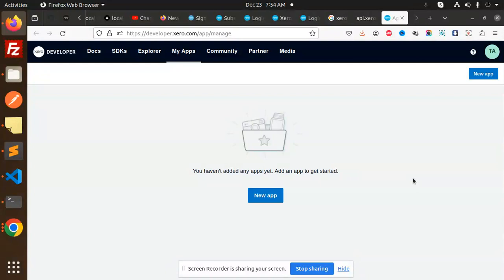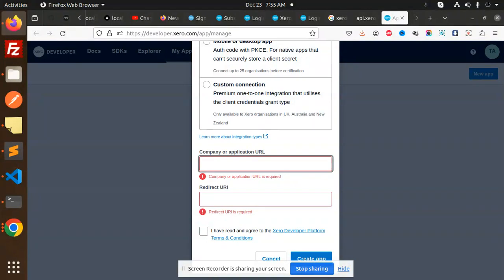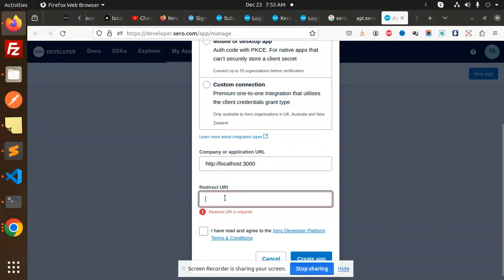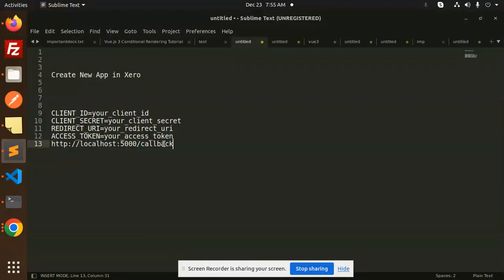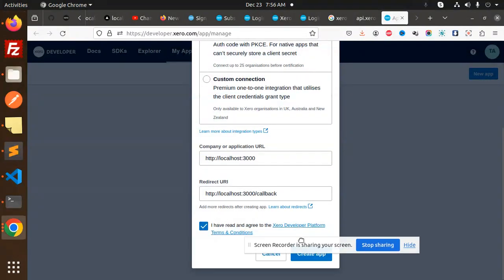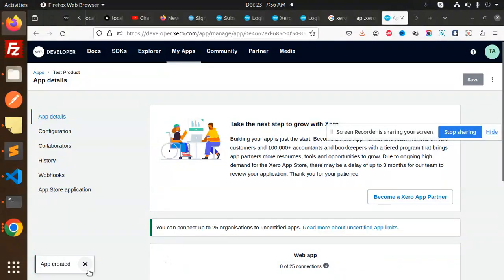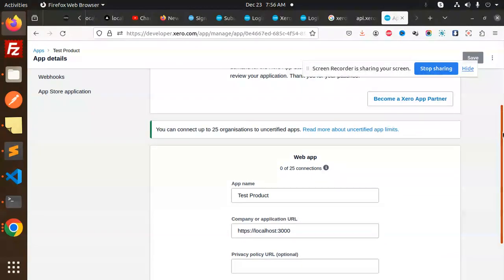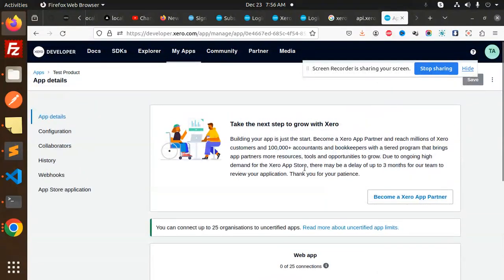Xero Tutorial for beginners #1 Create New App in Xero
Create New App in Xero
Master Xero in Minutes! Complete Beginner's Guide and Tutorial for Effortless Accounting 📊💡

Welcome to the ultimate Xero tutorial for beginners! Whether you're a small business owner, an aspiring accountant, or just diving into the world of finance, this step-by-step guide will transform you into a Xero expert in no time.

In this comprehensive tutorial, we'll cover everything from setting up your Xero account to navigating its interface, managing invoices, tracking expenses, reconciling accounts, and generating insightful reports—all simplified for beginners!

📌 Topics Covered:

    Introduction to Xero and its key features
    Setting up your Xero account from scratch
    Navigating the Xero dashboard and menu
    Creating and sending professional invoices
    Managing expenses and receipts efficiently
    Reconciling bank accounts effortlessly
    Generating reports for better financial insights
    Build Your Own App in Xero: A Step-by-Step Developer's Guide 🛠️💻
    Xero App Development: From Idea to Execution in Minutes! 🚀📲
    Create Your First App Integration with Xero: Complete Developer Tutorial 📊🔗
    Master Xero API for App Development: Beginner's Guide to Integration 🔄🔑
    "Master Xero Accounting: Complete Tutorial for Beginners to Pros! 📊✨"
    "Effortless Xero Accounting: Step-by-Step Guide for Small Businesses 📈💼"
    "Xero Accounting Made Easy: Simplified Tutorial for Quick Mastery 💡🔍"
    "Unlocking Xero's Power: In-Depth Accounting Tutorial for Every Skill Level ⚙️📚"
    "From Basics to Brilliance: Ultimate Xero Accounting Guide for Success! 💰🚀"
    Coding a Seamless Xero App: Developer Tutorial for Beginners 💡🔧
This tutorial is designed with beginners in mind, ensuring a smooth learning curve and empowering you to leverage Xero's powerful tools for streamlined financial management.

Nest